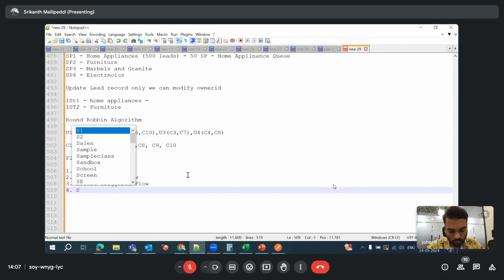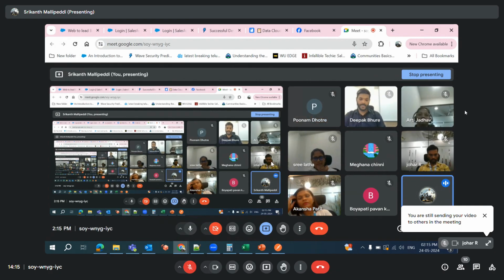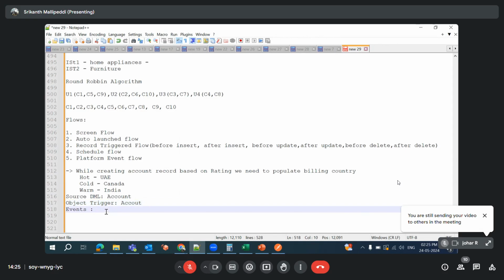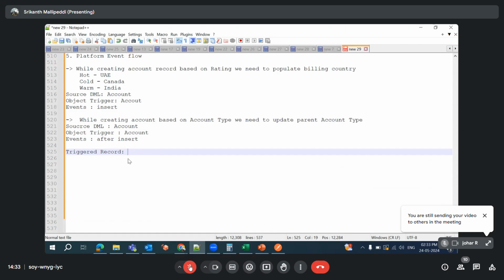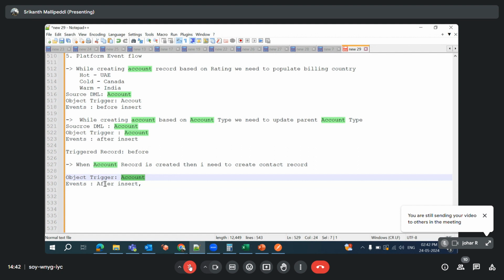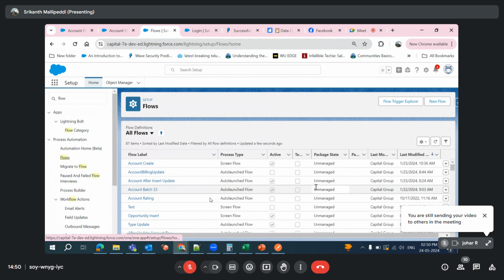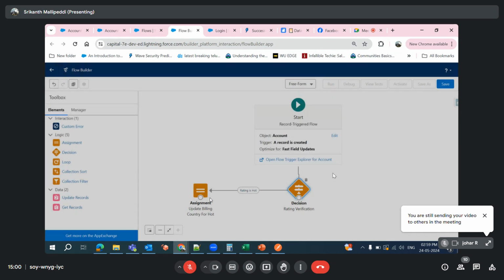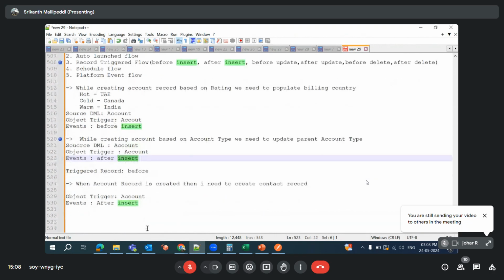Flows 2024 05 24 14 07 15